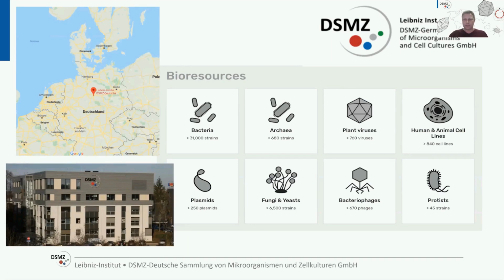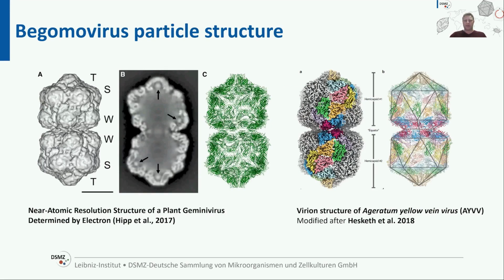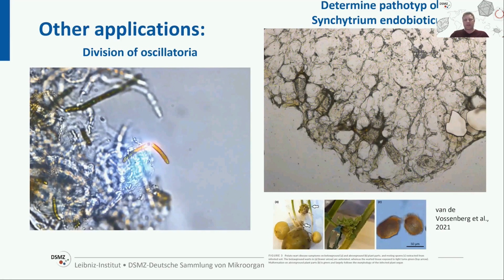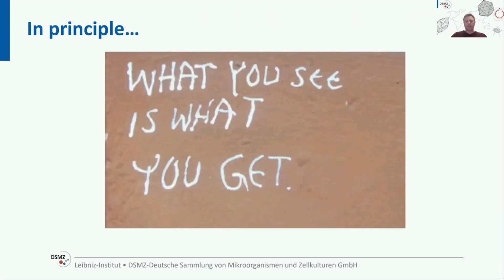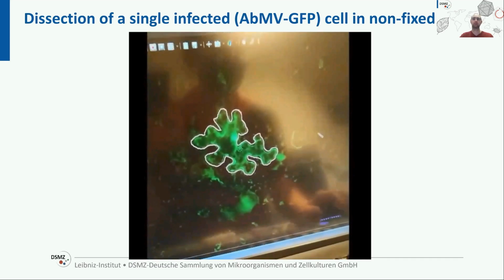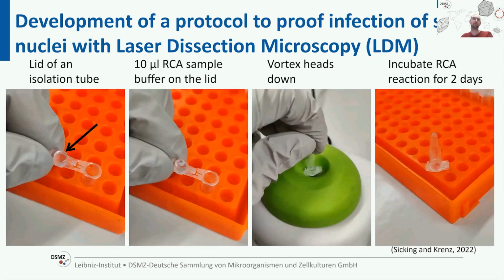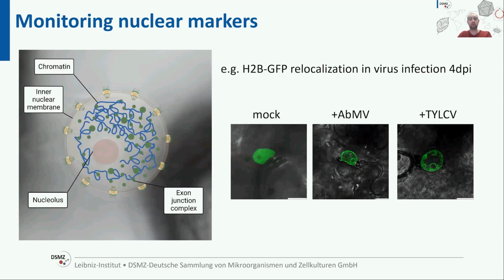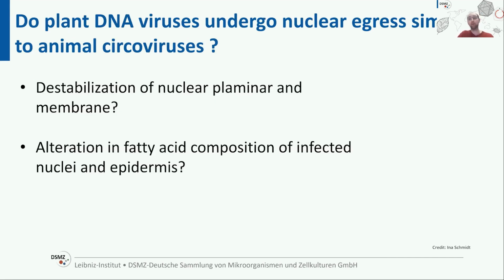[Webinar] Visualizing Plant Viral Infections at Single-Cell Resolution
Explore how combining laser microdissection (LMD) with other  molecular techniques can provide detailed visualizations of host–virus  interactions during begomovirus infections and lead to improved plant disease management.

In this webinar, you will discover:

• Intricate interactions between begomoviruses and their host cells,  such as nuclear restructuring, and what they mean for overall plant  health

• The revolutionary capabilities of laser dissection microscopy LMD in isolating individual plant cells and nuclei

• Potential applications of combining LMD with molecular techniques and how these can be used to manage plant diseases for healthier crops and improved agricultural practices